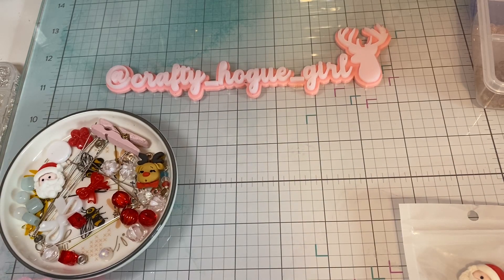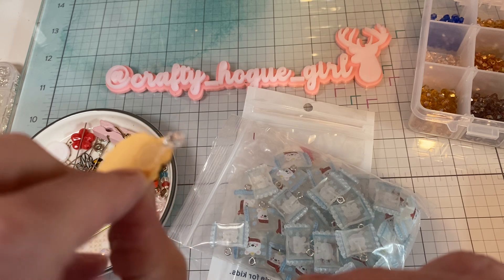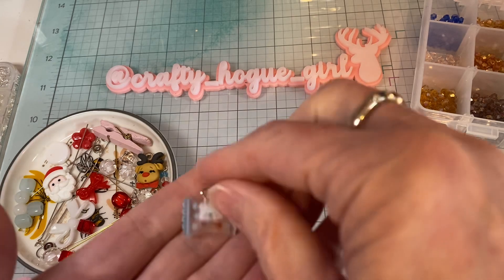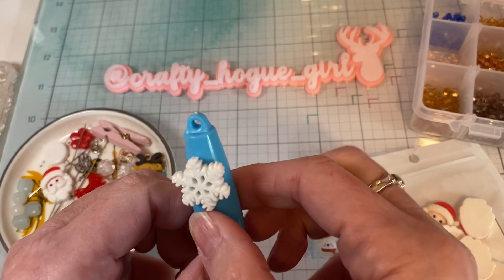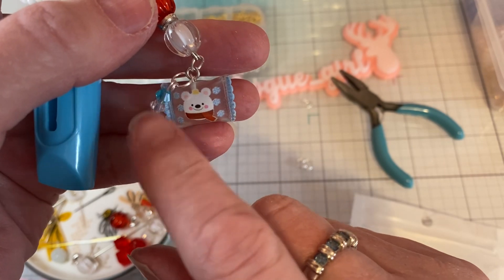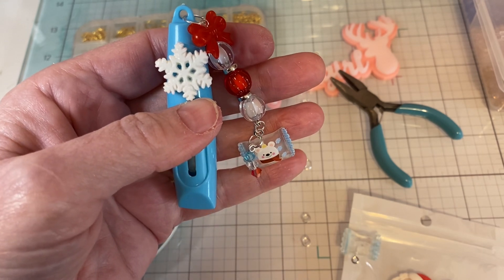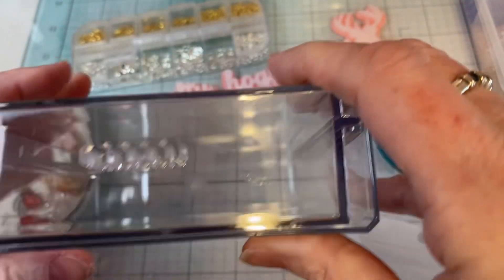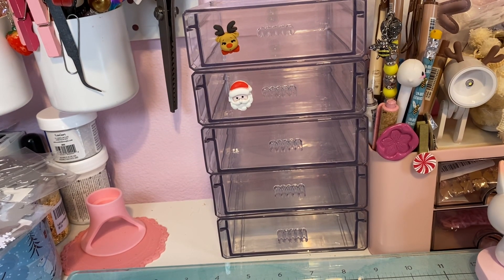Cute Winter Embellished Box Cutter & more using Beebeecraft.com products!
Today’s video is using Beebeecraft.com products for a collaboration I am in! So many cute ideas for these darling cabochons and charms!

Save 10% by using code: hogue10

Beebeecraft.com

TEMU code to save 30% for 1st time buyers use code [off3765]

Deanna💕💕💕